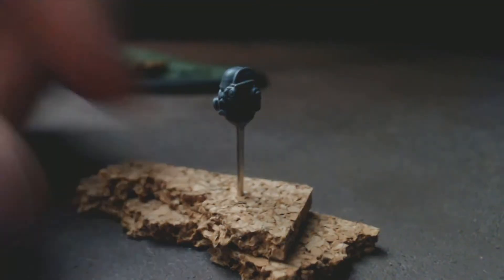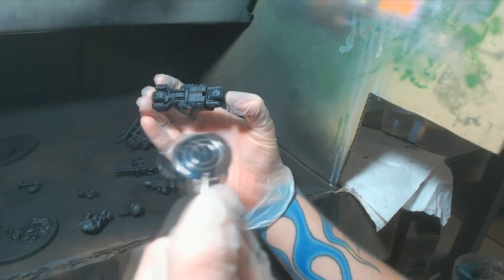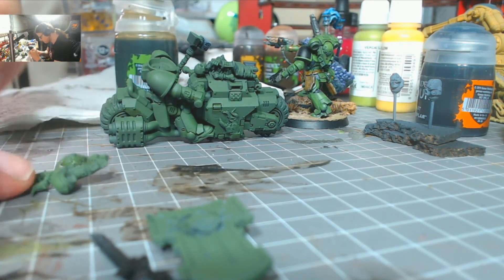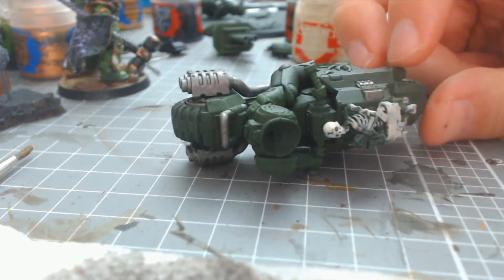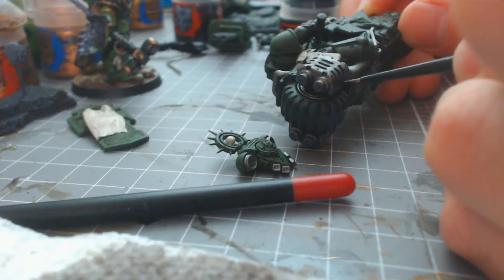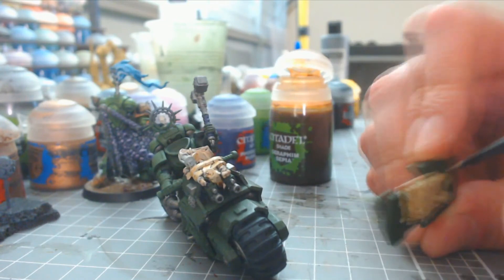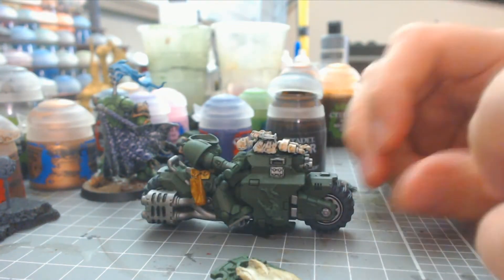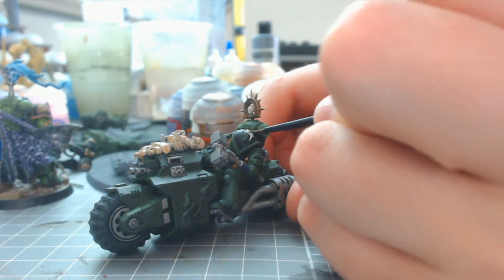Primaris Captain On Bike Part 3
The Final Part in my Smash Captain on Bike conversion series.